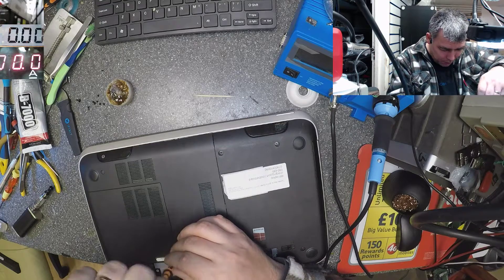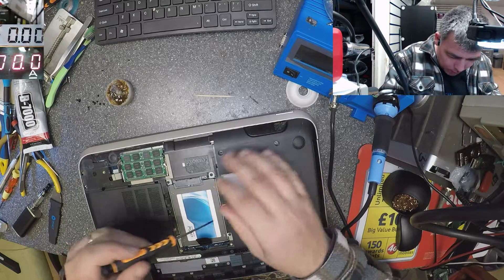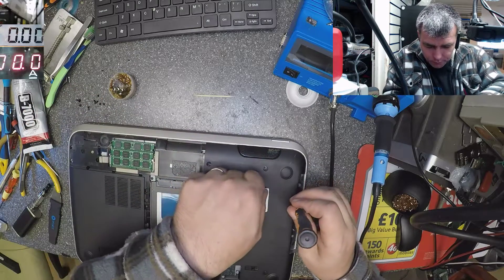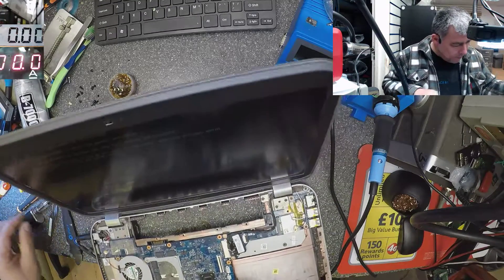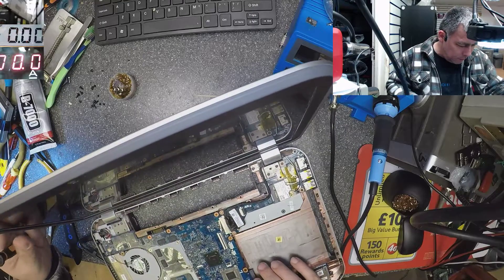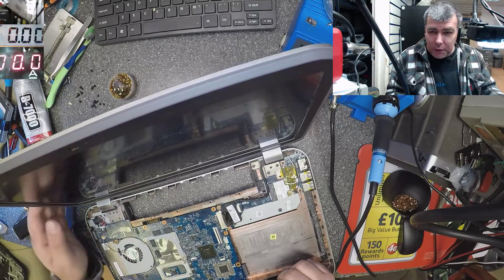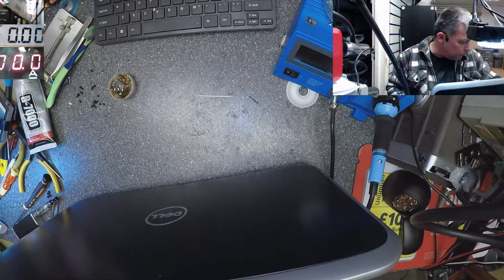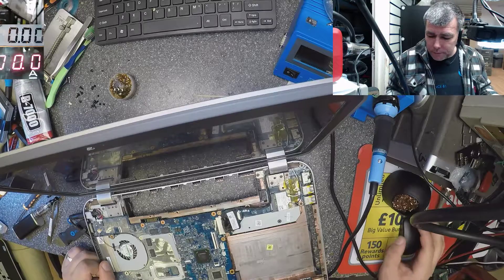Dell inspiron 7520 no power repair, charging port issue?